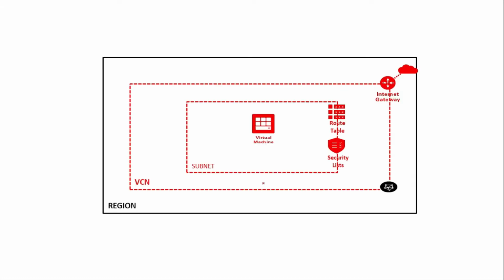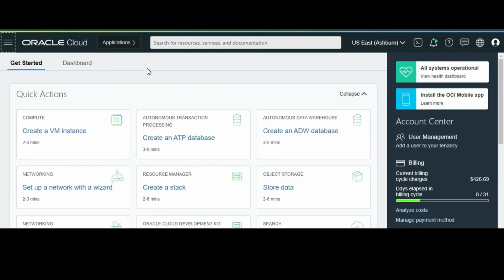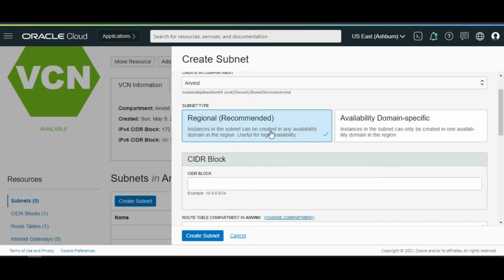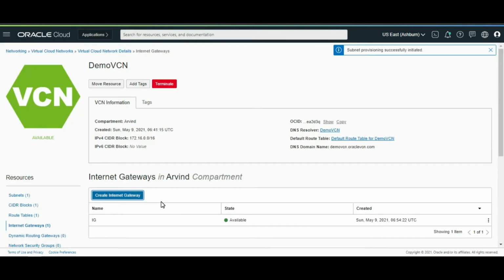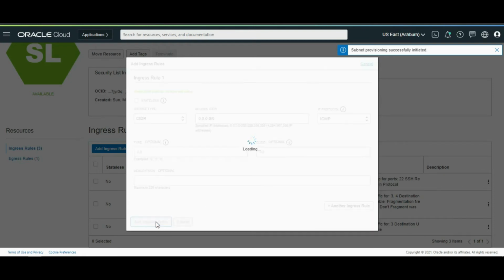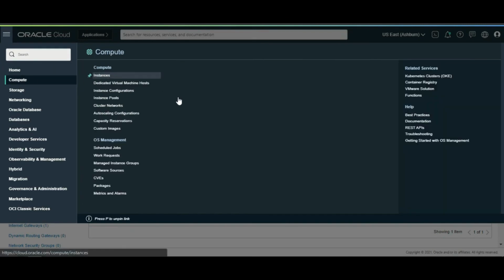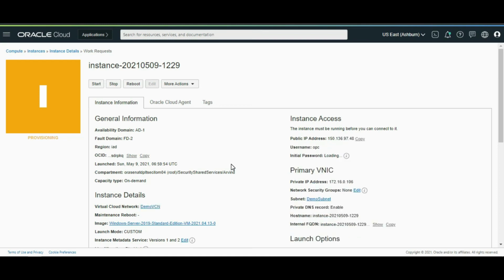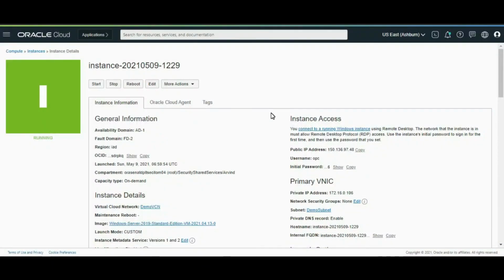Getting started with OCI - Networking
OCI Networking
Cloud Networking
Oracle Cloud Infrastructure